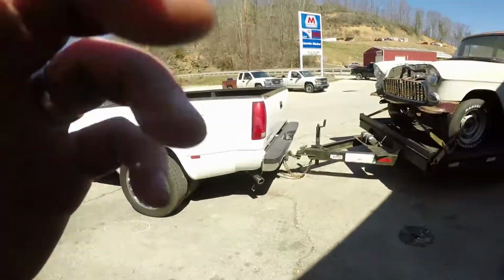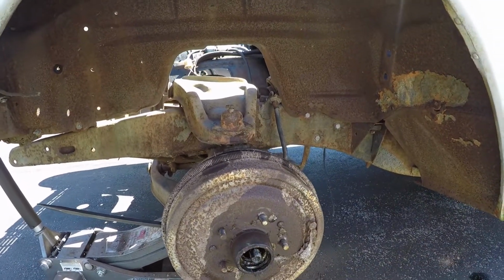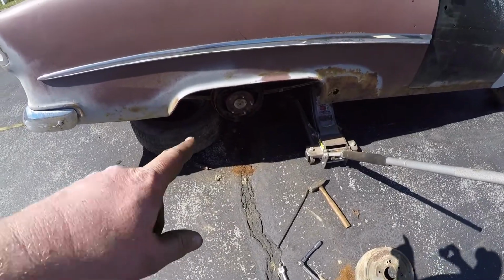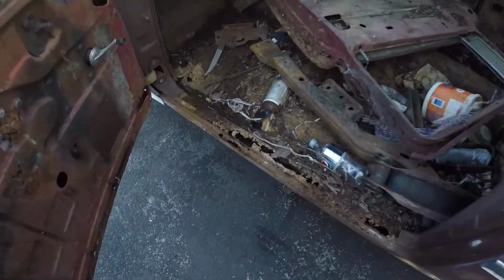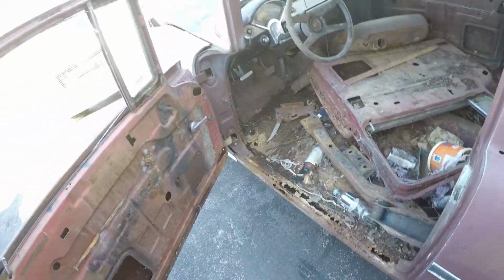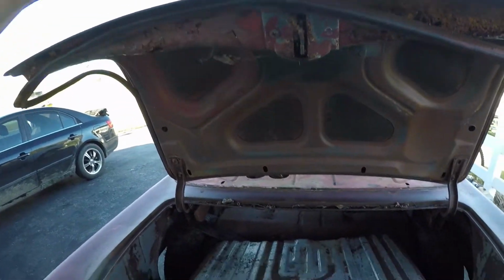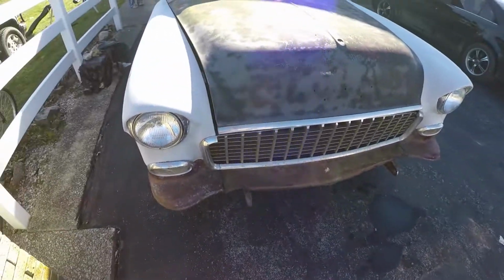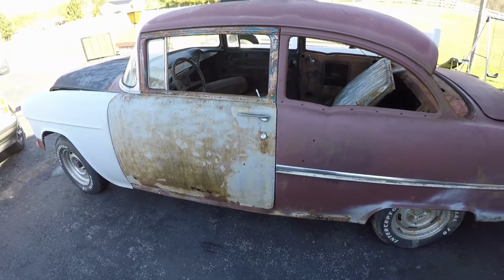Would you Save this 1955 Chevy? Saved from a Field!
Would you Save this 1955 Chevy? That's just what we have done from a field in KY..

This Tri-5 Chevrolet has seen its better days but with some love and a deep pocket we might just see it come back from the dead!

This is a 1955 chevy 210 project that will be coming up after the 1969 Mustang Mach 1 gets done!